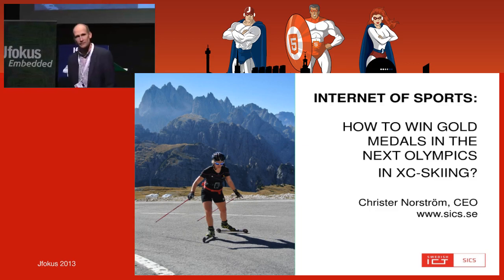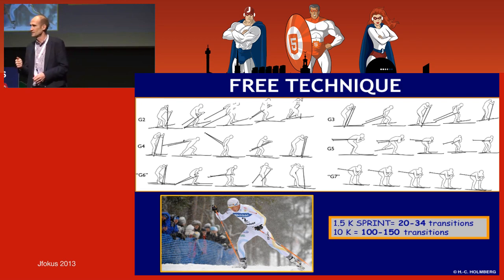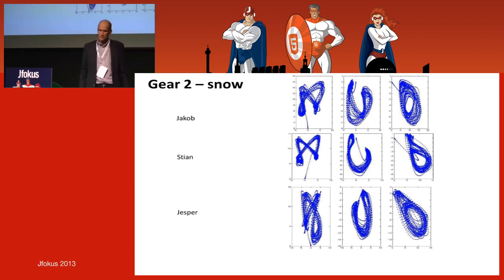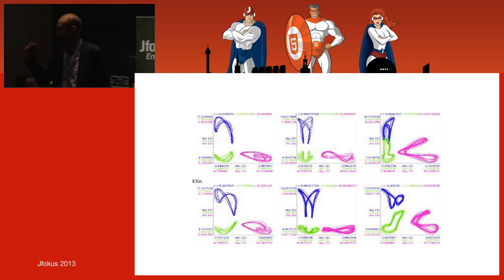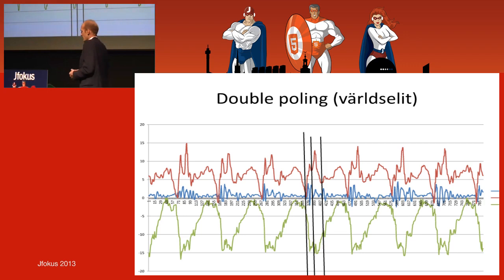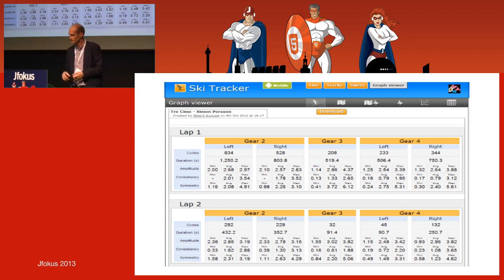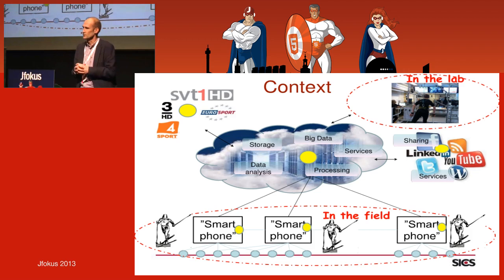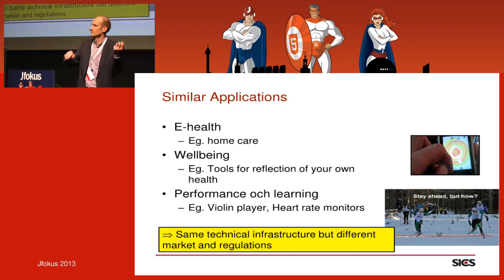Internet of Sports (or How to win GOLD medals in the next Olympics)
Winter sports science is growing with the ever-increasing focus on achieving the best results possible. To maximize performance and stay at the top in cross country skiing, research in bio mechanics, physiology, and skiing techniques is required, as well as in equipment such as skis, poles and waxes. In this talk we will present a concept for using sensor technology in the field for improving technique, training methodology and tactical skills in cross country skiing. The concept is built on sampling of inertia sensors, advanced data analysis and visualization. The goal of the project is GOLD medals in the next Olympics in Sochi. The project is a collaboration between Nationellt Vintersportcentrum in Östersund and SICS

Author:
Christer Norström
Christer is managing director for SICS since February 2010. He was previously vice president for Mälardalen University. Christer has many years experience from working in industry. His last position in industry was as Technology manager at ABB Robotics. He also holds a position as professor in Computer Science and Engineering at Mälardalen University. His research interest is development of complex control systems from a business. management, processes and methods and technology perspective. Christer has been working with collaboration initiatives and projects between industry and academia extensively the last 15 years. The last year he has initiated an initiative called Internet of Sports to develop the next generation intelligent training tools.